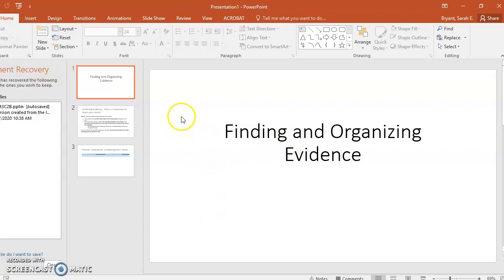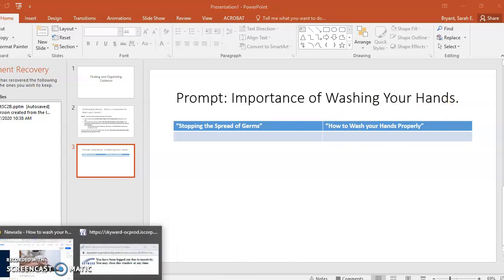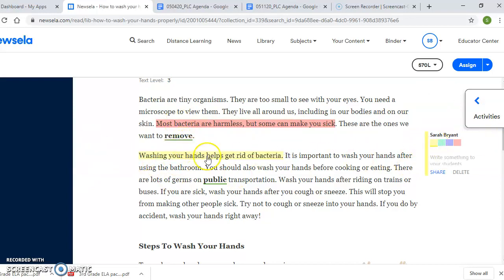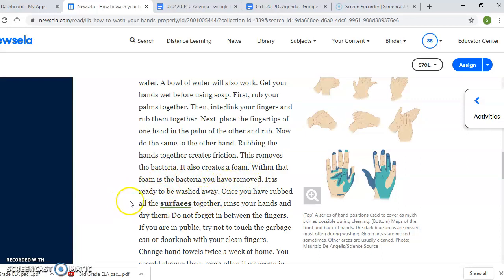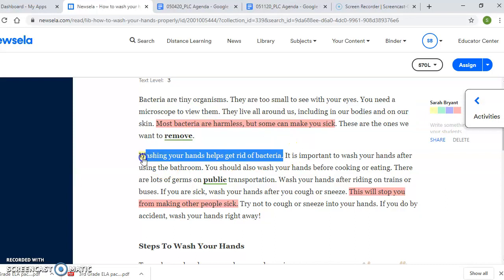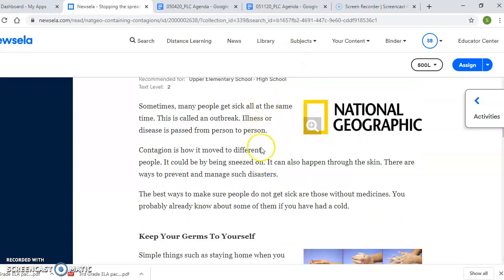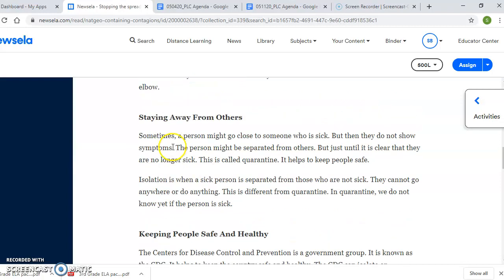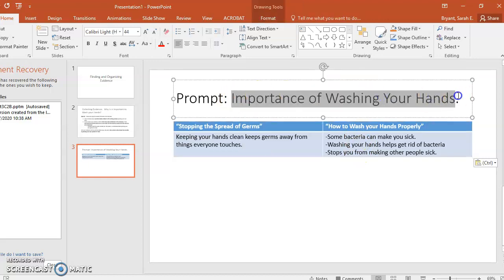Evidence within two Texts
How to find Evidence within two texts